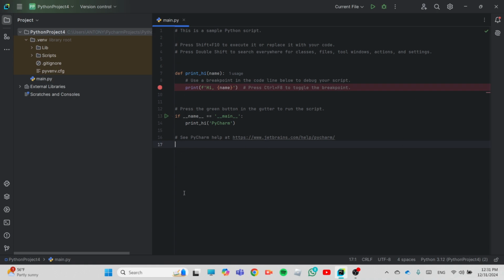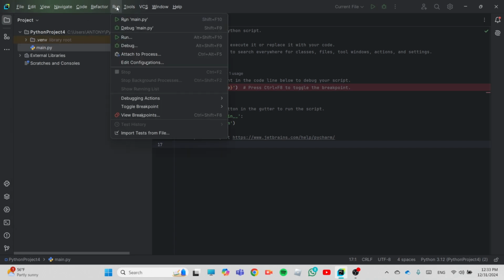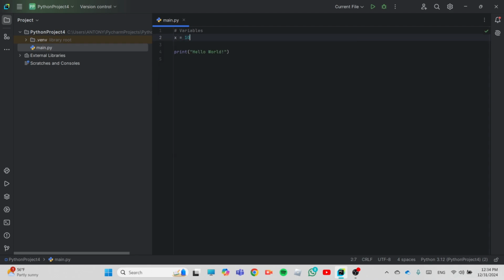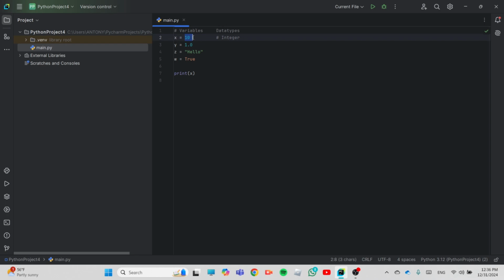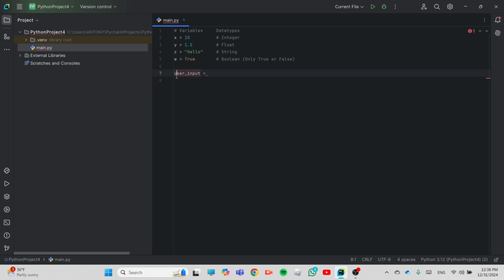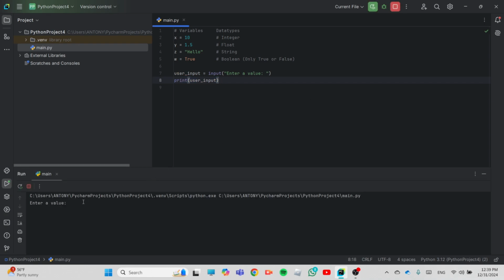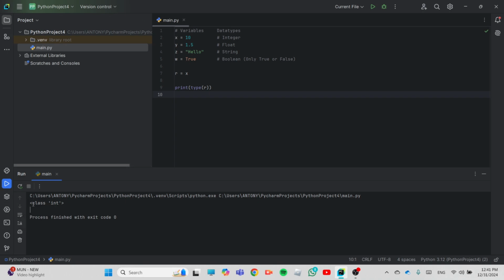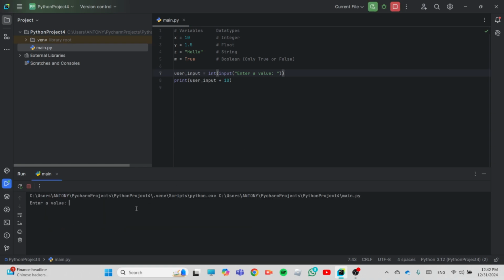Python Tutorial 01 - Variables and print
In this video, we review variables and their datatypes, the print function, and the input function.